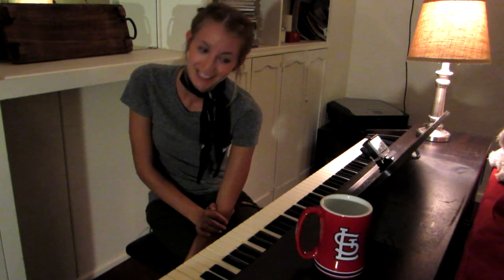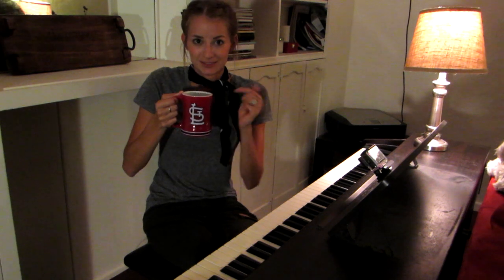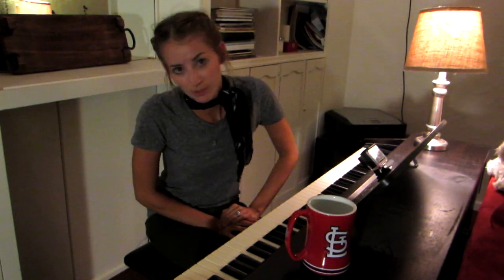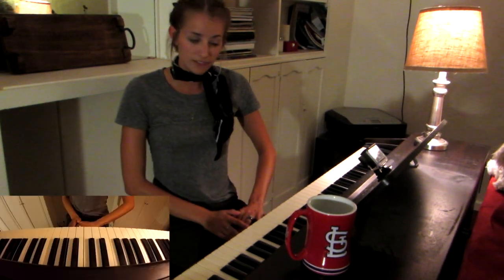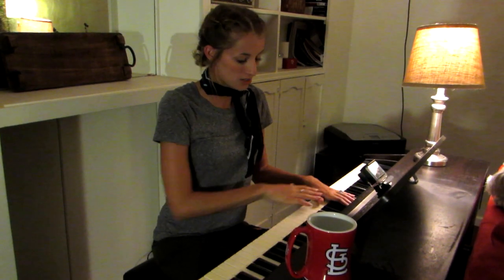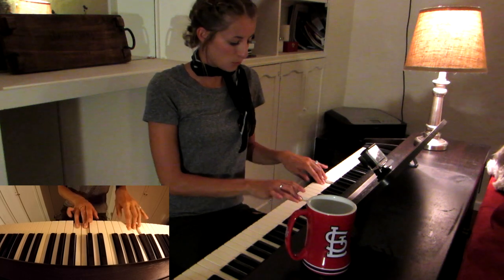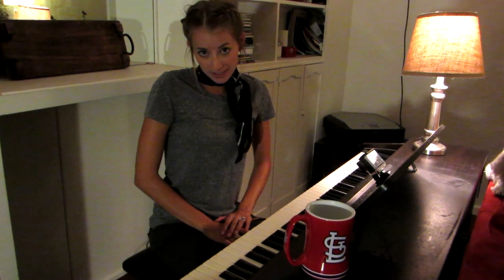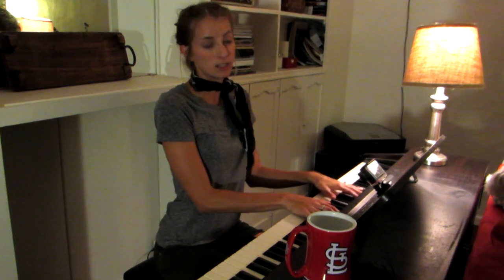Coffee and Keys - The Pentatonic Scale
***A short synopsis of the pentatonic scale, why the heck it sounds so good, and how to use that to your advantage***